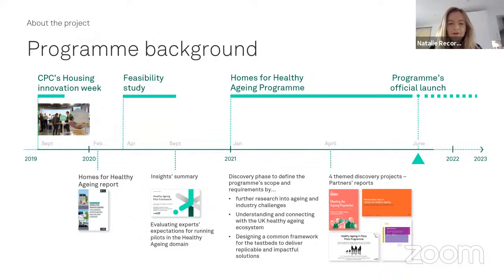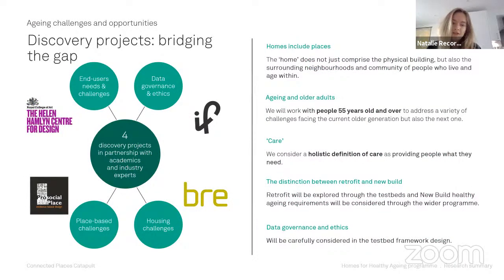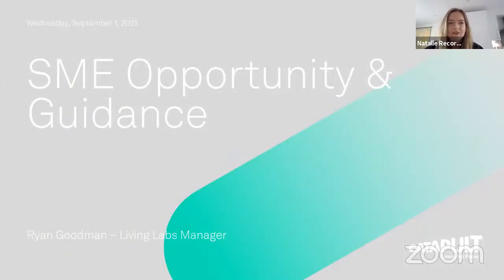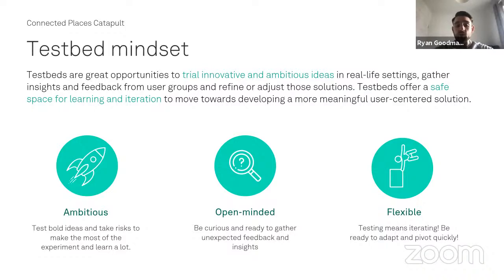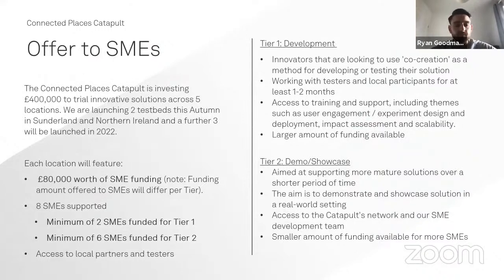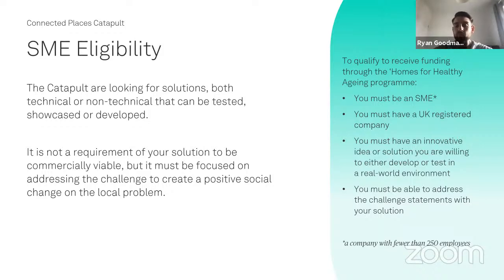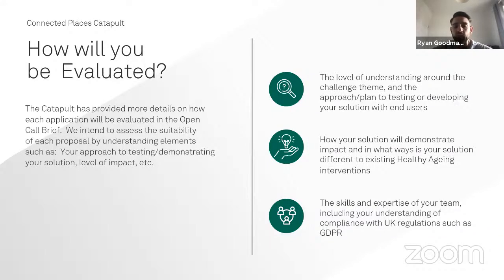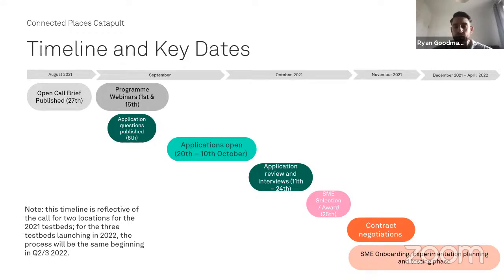01.09.21 Homes for Healthy Ageing programme Overview and SME guidance for Open Call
DATE: 1st September
LOCATION: Online
START TIME: 10:00am END TIME: 11:00am

As the Homes for Healthy Ageing programme enters its first testing phase, Connected Places Catapult invites UK SMEs to learn more about how our programme intends to address challenges in healthy ageing by creating opportunities to foster innovation with SMEs.

This month, the Catapult announced the first two location partners, Sunderland City Council and a Northern Ireland based consortium, for the programme’s autumn testbed phase.

These testbeds will:
Help to build the communities and create the conditions needed to trial new and innovative solutions to healthy ageing challenges
Include both early-stage concepts and more developed solutions
Draw on local knowledge and experience, and align or integrate with existing projects to help those already working in the space and maximise impact
Provide SMEs and innovators with the opportunity to test, develop and showcase their solutions in different ways

What’s the webinar about?
The Testbed Opportunities for SMEs webinar is for UK SMEs interested in learning about challenges to healthy ageing and opportunities for innovation.

Natalie Record will offer an overview of the Homes for Healthy Ageing programme and explain how it can support innovators to address current challenges to healthy ageing through home and place-based solutions.

We’ll cover:
Funding and support opportunities for SMEs
The types of solutions and solution providers we’re looking for
Details on how to apply to the programme
About Homes for Healthy Ageing

Connected Places Catapult is delivering a multi-year programme to support the Government’s goal of enabling people to live at home independently for at least five more years. The Homes for Healthy Ageing programme draws on world-leading academic and industry research to match solutions from health tech and care innovators with the insights and capabilities of local authorities and housing associations. We’re working with partners, thought leaders and SMEs who want to harness opportunities for growth and innovation in the healthy ageing space.

To find out more about the Connected Places Catapult please visit cp.catapult.org.uk